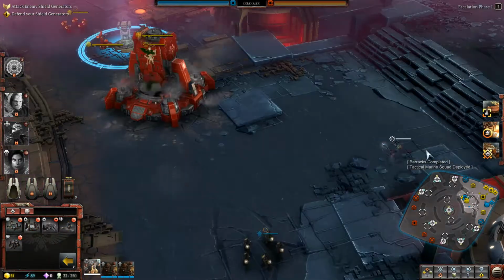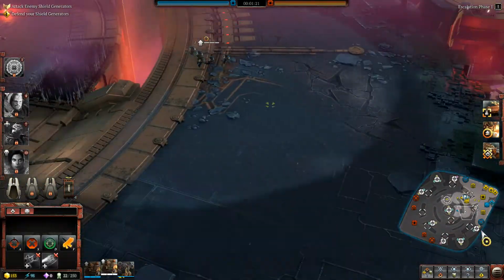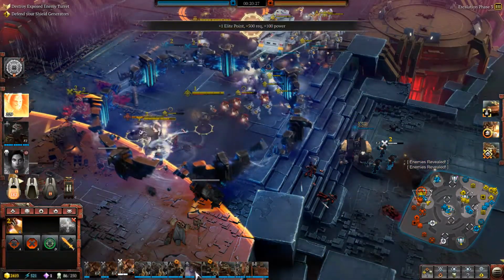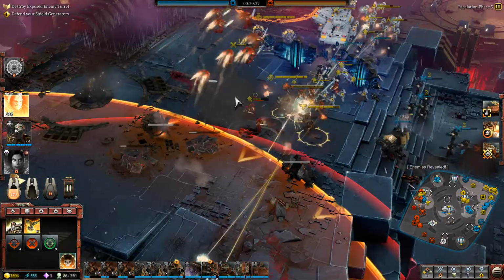DAWN OF WAR 3 - Open Beta Gameplay #1 'Space Marines'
Our first match in Dawn of War 3 multiplayer match during the open beta! Space marines baby!

The majority of this video consists of commentary of my own thoughts and opinions. Watch at your own risk.

Purchased by RPMNetwork,
1, Link to the song: